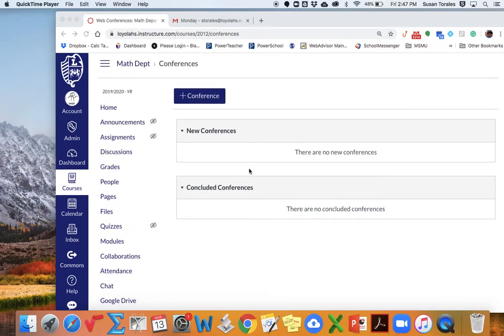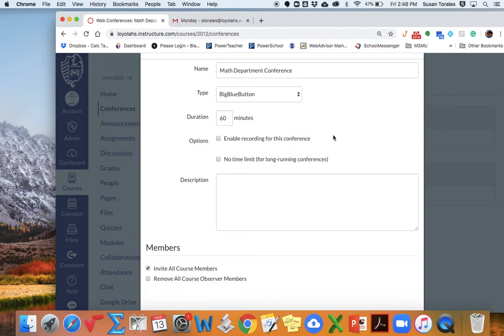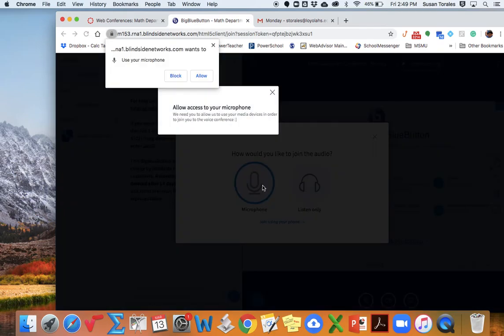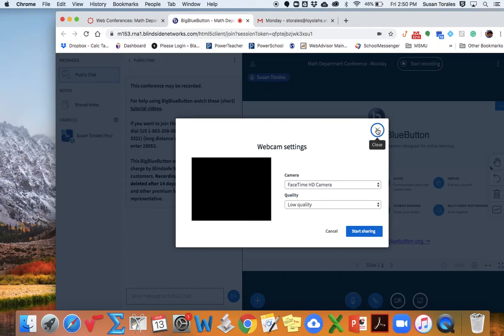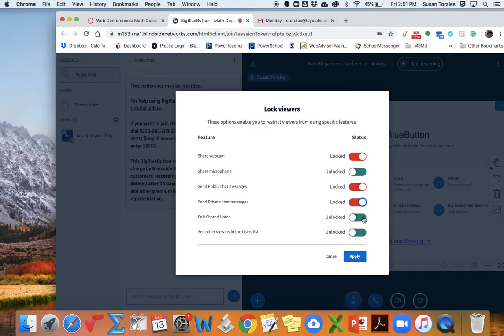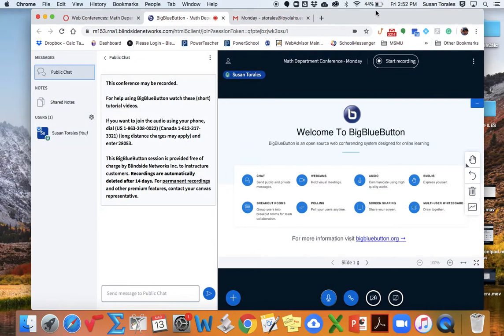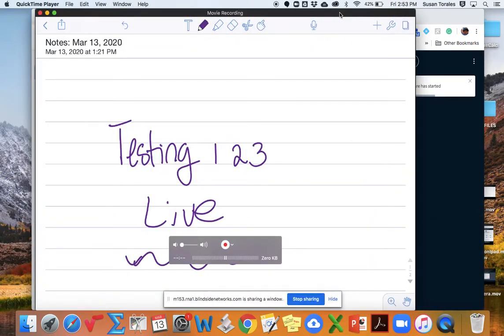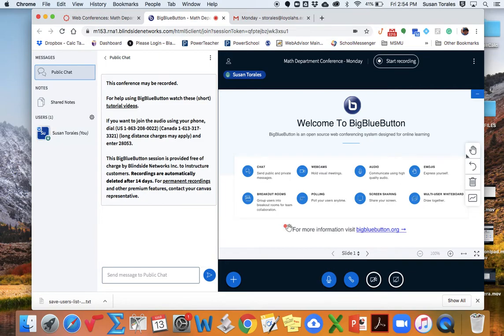How to Mirror Ipad onto Blue Button